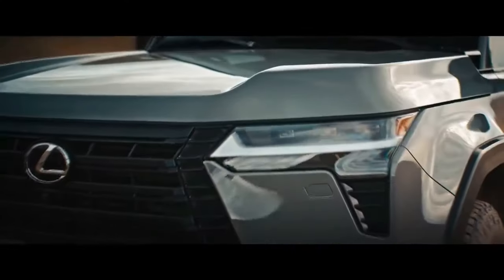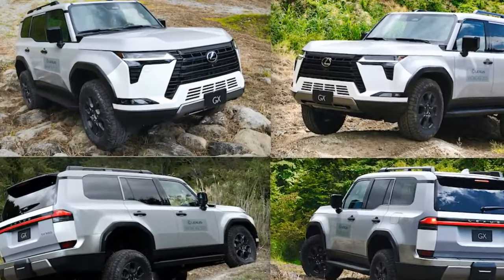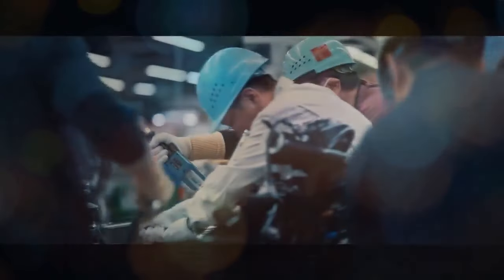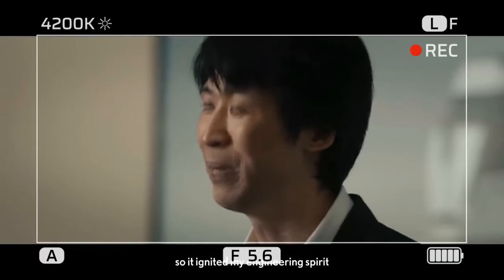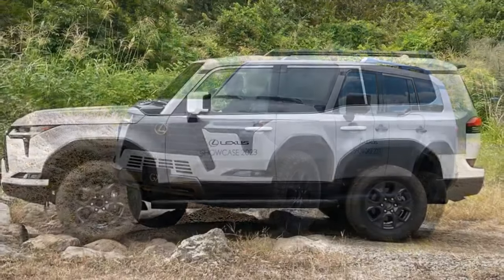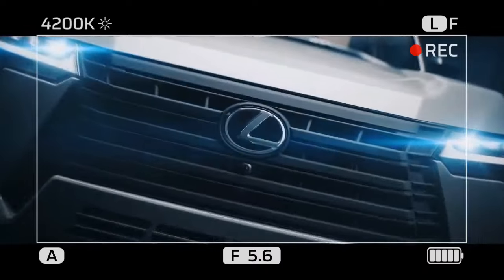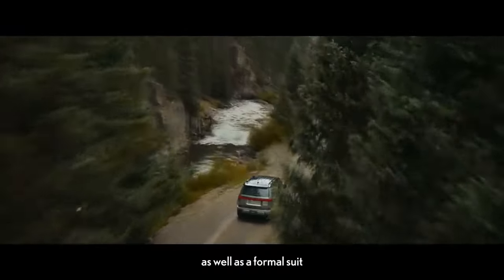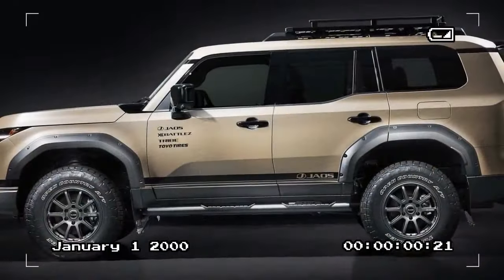2024 Lexus GX550 Overtrail+, Redefining Off Road Luxury for the Modern Adventurer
2024 Lexus GX550 Overtrail+, Redefining Off Road Luxury for the Modern Adventurer

1. We use trusted media sources in loading news and narrative content that we provide, in order to maintain accuracy and facts. We also include sources as references. please visit the sites we provide for more in-depth information related to the information or discussion we raise.

2. The material we use in making this video, is free and non-copyrighted content, or Creative Commons content, with fair use of content. If there is a problem or material that we use in the video in this channel, or there is a discussion about future business.